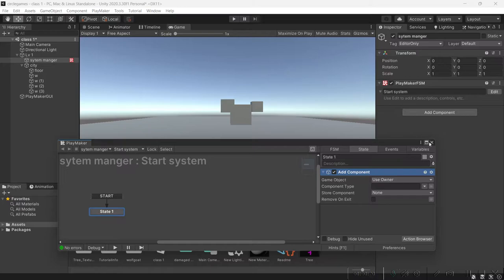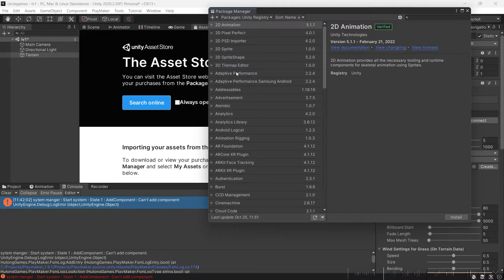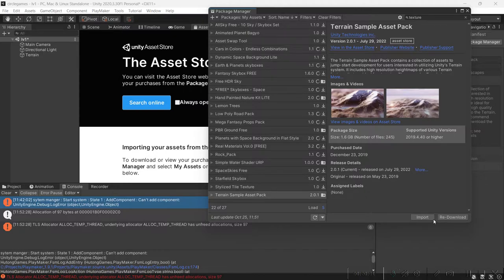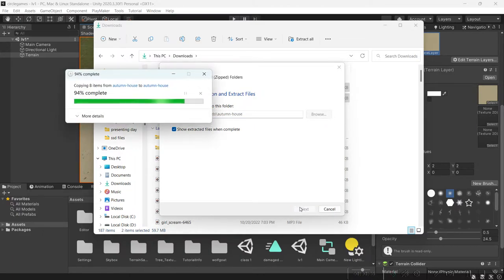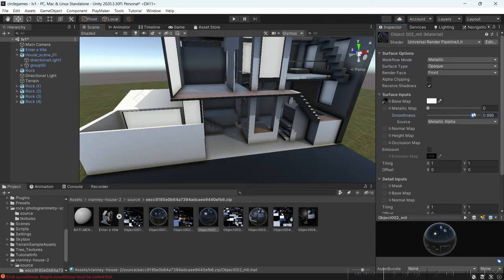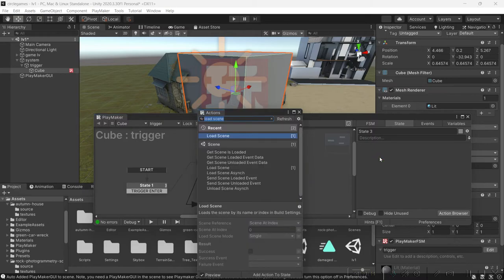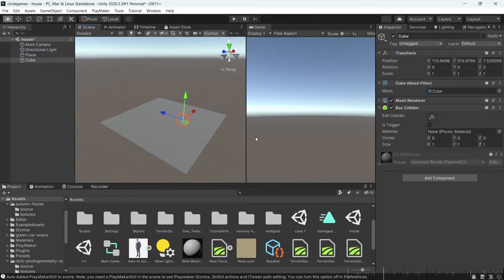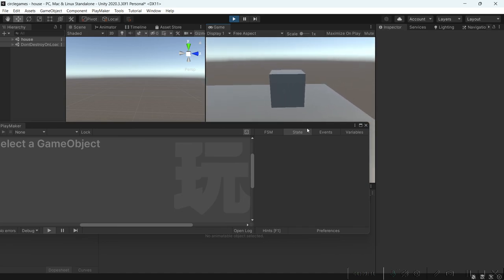class 2 - making a game in 1 hr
We were not able to cover all in one hour but we did some main things to know about making a game in 1 hr.